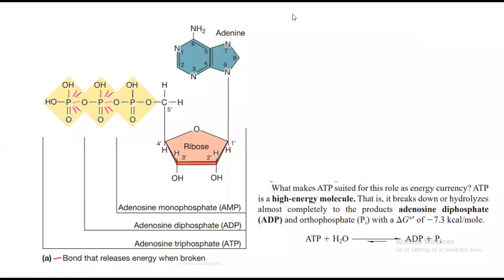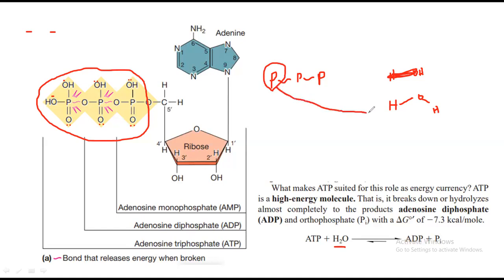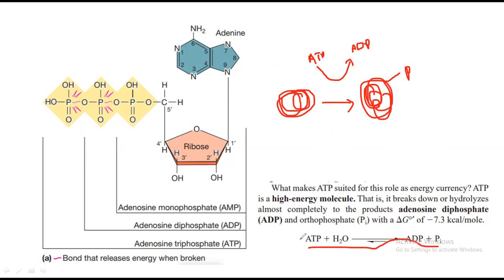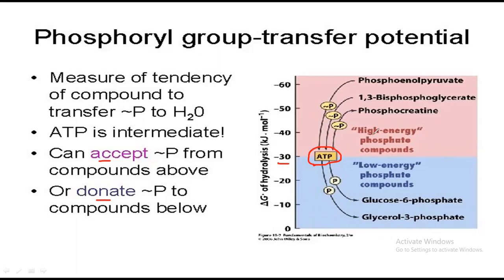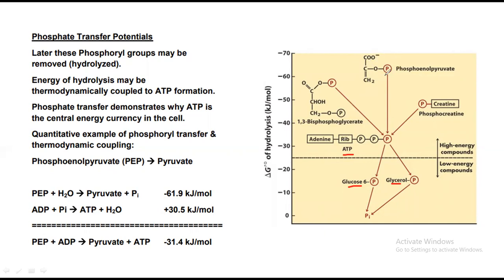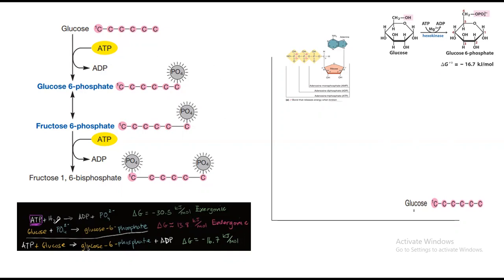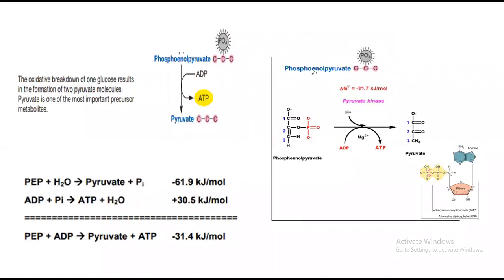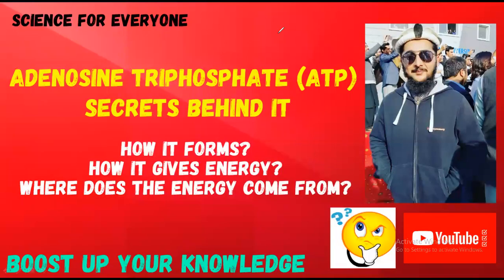Adenosine Triphosphate (ATP) | SECRETS BEHIND IT | Conceptional Explanations | Most Important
As already noted, considerable metabolic diversity exists in the
microbial world. However, there are several biochemical principles common to all types of metabolism. These are (1) the use
of ATP to store energy captured during exergonic reactions so it
can be used to drive endergonic reactions; (2) the organization
of metabolic reactions into pathways and cycles; (3) the catalysis of metabolic reactions by enzymes; and (4) the importance
of oxidation-reduction reactions in energy conservation. This
section considers the role of ATP in metabolism.
Energy is released from a cell’s energy source in exergonic reactions (i.e., those reactions with a negative G). Rather than
wasting this energy, much of it is trapped in a practical form that
allows its transfer to the cellular systems doing work. These systems carry out endergonic reactions (i.e., anabolism), and the energy captured by the cell is used to drive these reactions to
completion. In living organisms, this practical form of energy is
adenosine 5′-triphosphate (ATP; figure 8.5). In a sense, cells
carry out certain processes so that they can “earn” ATP and carry
out other processes in which they “spend” their ATP. Thus ATP is
often referred to as the cell’s energy currency. In the cell’s economy, ATP serves as the link between exergonic reactions and endergonic reactions (figure 8.6).
What makes ATP suited for this role as energy currency? ATP
is a high-energy molecule. That is, it breaks down or hydrolyzes
almost completely to the products adenosine diphosphate
(ADP) and orthophosphate (Pi
) with a G°′ of 7.3 kcal/mole.
ATP  H2O ADP  Pi
The reference to ATP as a high-energy molecule does not mean
that there is a great deal of energy stored in a particular bond of
ATP. It simply indicates that the removal of the terminal phosphate goes to completion with a large negative standard free energy change; that is, the reaction is strongly exergonic. Because
ATP readily transfers its phosphate to water, it is said to have a
high phosphate group transfer potential, defined as the negative of G°′ for the hydrolytic removal of phosphate. A molecule
one with a lower potential.
Although the free energy change for the hydrolysis of ATP
is quite large, there are numerous reactions that release even
greater amounts of free energy. This energy is used to resynthesize ATP from ADP and Pi during catabolism and other energy conserving processes. Likewise, catabolism can generate
molecules with a phosphate group transfer potential that is even
higher than that of ATP. Cells use these molecules to regenerate
ATP from ADP by a mechanism called substrate-level phosphorylation. Thus ATP, ADP, and Pi form an energy cycle. The fueling reactions conserve energy released from
an energy source by using it to synthesize ATP from ADP and Pi. When ATP is hydrolyzed, the energy released drives endergonic processes such as anabolism, transport, and mechanical
work.